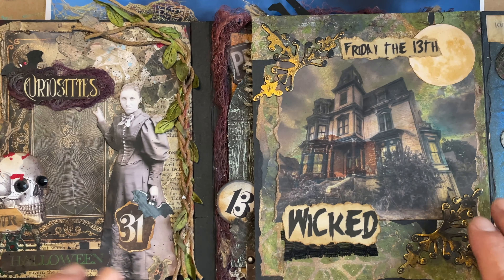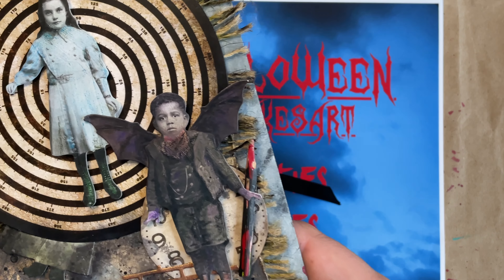October's Makers Creative Collaboration!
Hi Everyone! I’m Eddie from EddieMakesArt  Happy Halloween!!!
Welcome to the Makers Creative Collaboration Video HOP for October 2023!

The HOP is hosted by P.M. Artist Studio & Their Facebook Group Makers of Mixed Media Art & Artists.

I and other artists have created pieces that we will showcase during this Video HOP! I encourage you to watch all the great presentations by clicking on the card at the end of the video that will take you to the next video in the HOP.